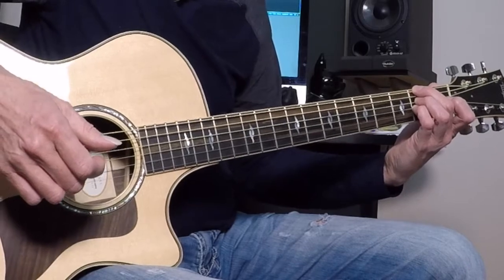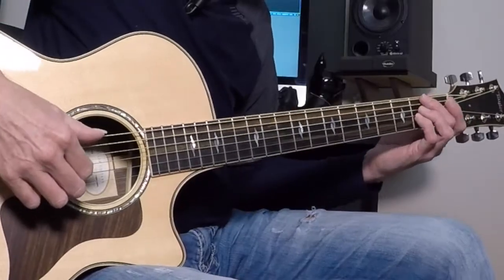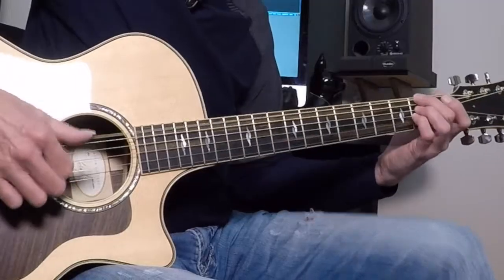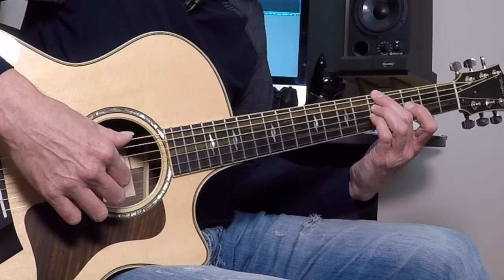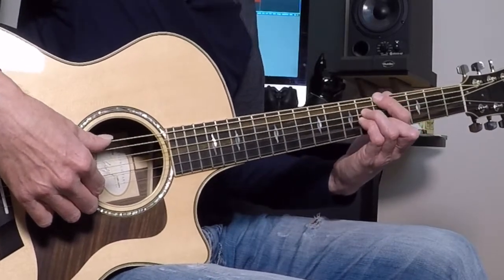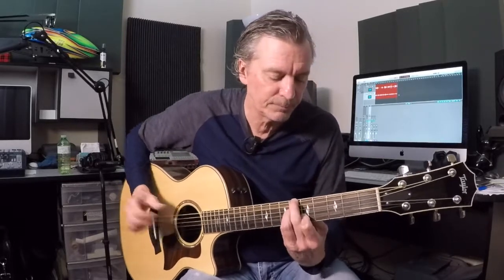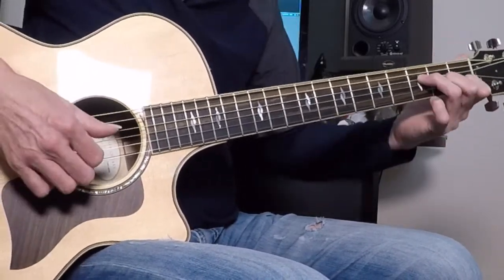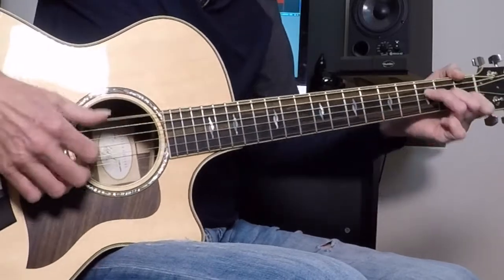How to play 'Looking Out For Number One' by BTO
NEWS!
All Guitar At Work song sheets are now downloadable completely free of charge - no hassles, no gimmicks.  Head to:
Thank you for all of your comments and likes!
Cheers, Shane
Jazzy chord changes make this song a must learn.  Push forward with new chords and right hand rhythm technique!